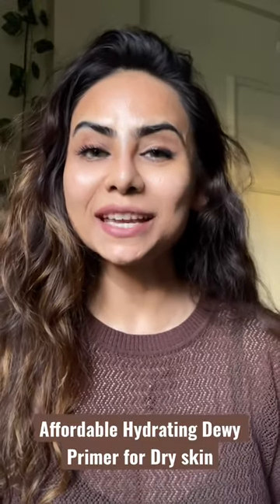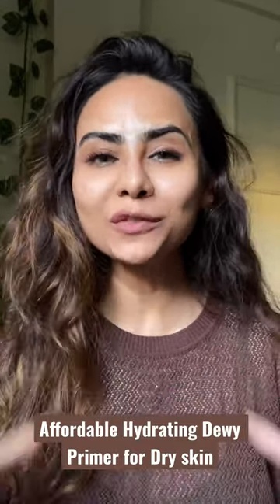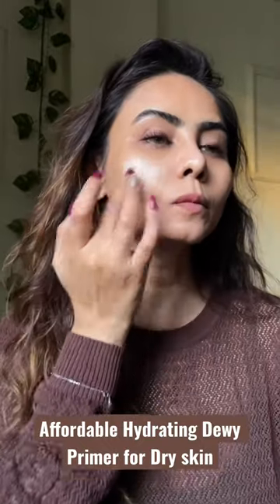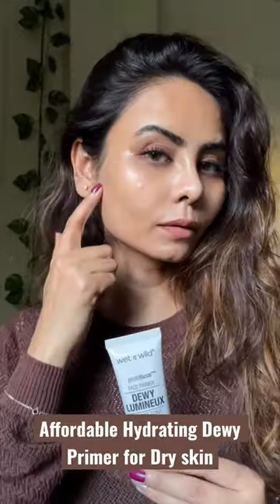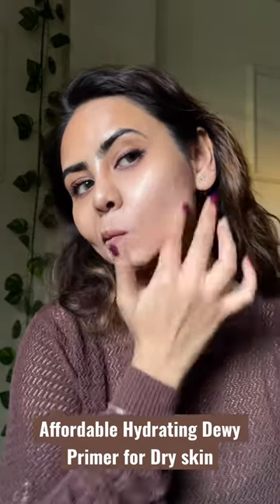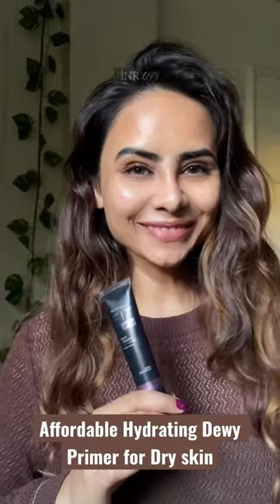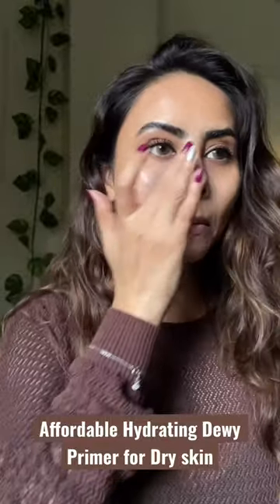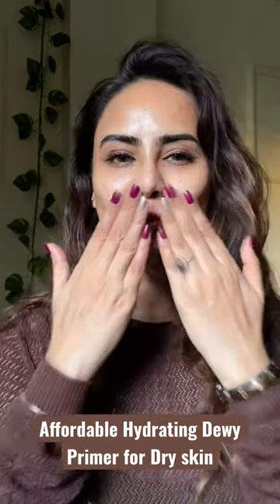Affordable Dewy Primer for Dry Skin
Hey,

If you wanna know me more please join my Instagram. I’m super active there.

Mamaearth : MANDIRA20
Dr.Sheths - Mandira20

Also wanted to share this NYKAA link where you can purchase all the beauty products on discount USING THIS below Nykaa link:

Every individual is different so is their hair-type/skin-type. Please read instructions & ingredients carefully before you invest your money. Please note I am 5.4,fair & I have dry skin. I can’t guarantee that all of the skincare/haircare/makeup products I recommend will suit you. Test the products out on you before purchasing, & highly recommend a patch test & stop usage if irritation occurs, consult a dermatologist/professional. I only feature products which I like or I want to try. If some products work on me doesn’t mean it would work for everyone. Some products I use in imagery sent by brand to use in my professional capacity as a creator.